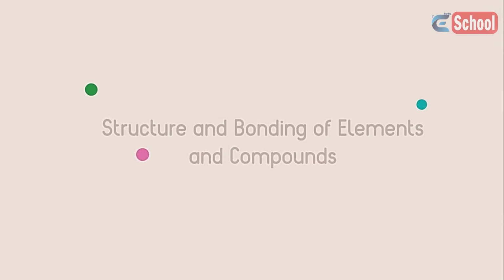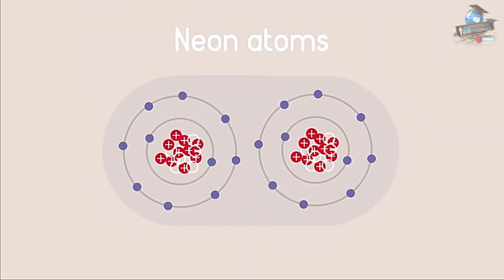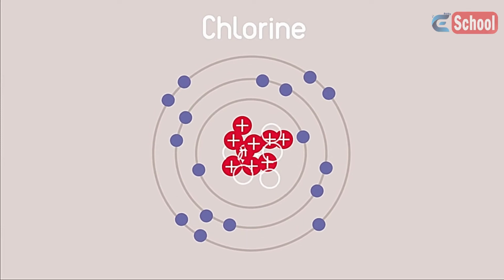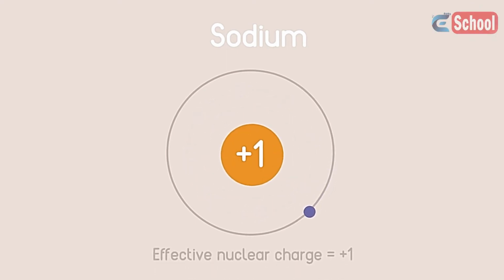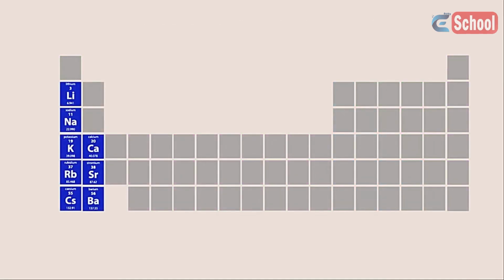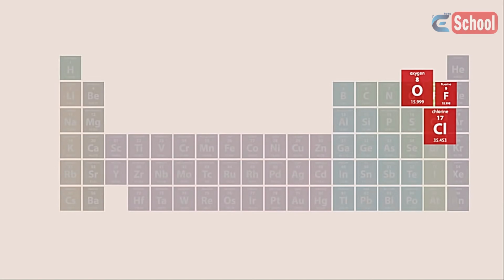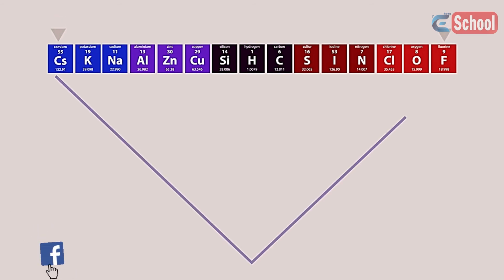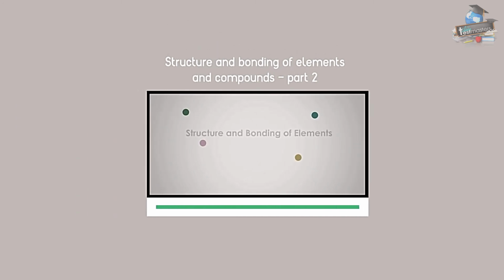How Do Atoms Bond | Properties of Matter | Chemistry | AddyESchool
Learn the basics about how atoms bond when learning about the structure of atoms.

Bonds form by the attraction of negatively charged electrons and the positive nucleus of atoms. Atoms have a positively charged tiny nucleus which contains almost all the atom’s mass, surrounded by shells of negatively charged electrons. Each shell is able to hold only up to a fixed number of electrons when it is said to be full.

Hydrogen has a single positive charge in the nucleus and a single electron. If two hydrogen atoms approach each other, there is an attraction: the positive charge and the negative electron charge attract. However the first shell, for all atoms, can only contain two electrons so once the two Hydrogen atoms come together the two electrons essentially ‘fill’ the outer shell of both Hydrogen atoms. The atoms are essentially ‘glued’ together by the attraction of the two electrons and the two nuclei.

The same form of electron share bonding occurs between any non-metallic elements, with the outer shell quickly becoming full, limiting the number of bonds that form.

When there are four electrons in the outer shell, such as with carbon and silicon there is room for four more electrons so 4 bonds form. In this case it is possible to build up a 3-D structure with the bonding going on forever. In this way we see that carbon and silicon, as elements, have atoms chemically bonded into a 3D lattice so they are both solids at room temperature and very difficult to melt and vaporise. They are giant covalent structures.

Metallic bonding is the way all metals and alloys are bonded, and explains the typical properties of metals. Atoms can be added as much as you want and there will never be enough electrons to fill the outer shell. So in metallic bonding, the atoms form a closely packed lattice where the atoms are not bonded by fixed pairs of electrons, but rather by a ‘sea’ of electrons roaming these partially filled outer shells at will.

When two different atoms approach each other, covalent bonds can form. The number of electrons that are shared depends upon how many electrons are missing from the outer shells of the atoms.

Overall, in this video you will learn how two atoms which approach each other have the possibility to bond if there is space in their outer electron shells.
Non-metallic elements will tend to form self contained small molecules giving rise to volatile solids, liquids and all gases.
Carbon and silicon will give rise to giant structures.
Metallic elements will bond together to form metallic structures with loose electrons.

When metal bonds with a non-metal ionic compounds are formed.